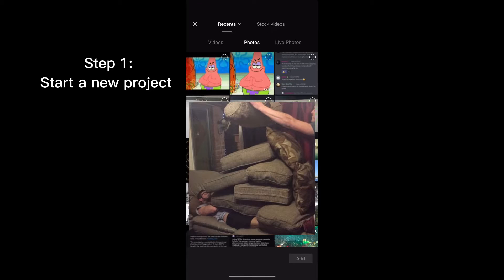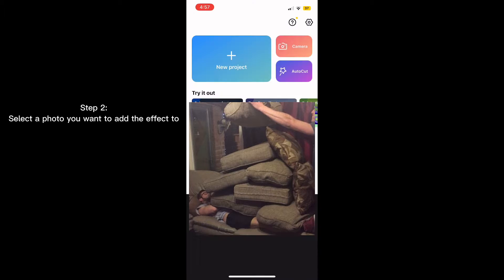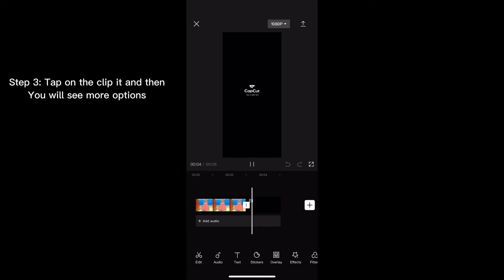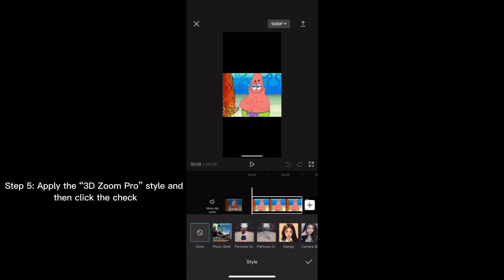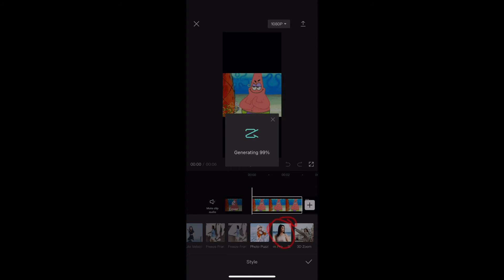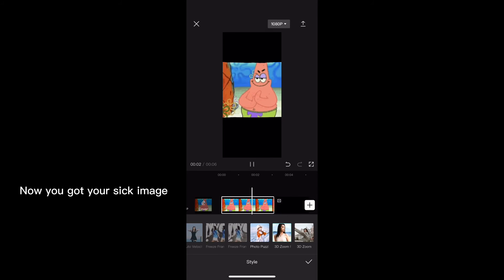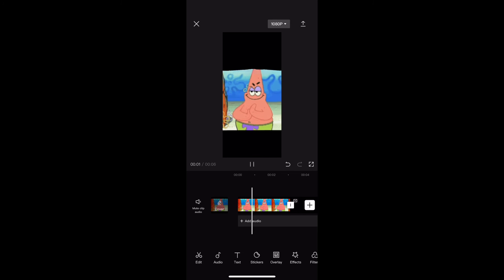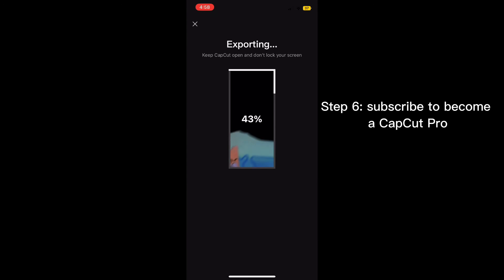How to add 3D zoom in CapCut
This is a short tutorial on how to apply the 3D zoom pro option in CapCut onto photos. It’s helpful for making TikToks and making memes. This example show here isn’t the best, I would recommend doing it on a photo of a real person.